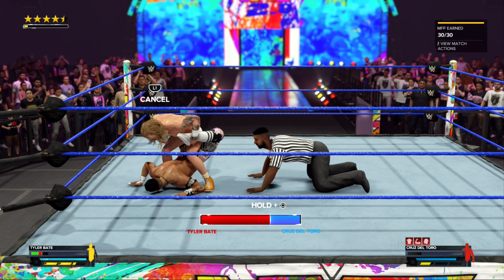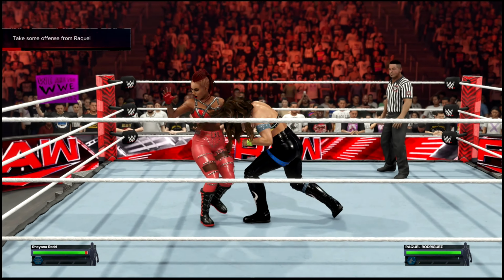WWE 2k25: Taking Advantage of Limb Damage